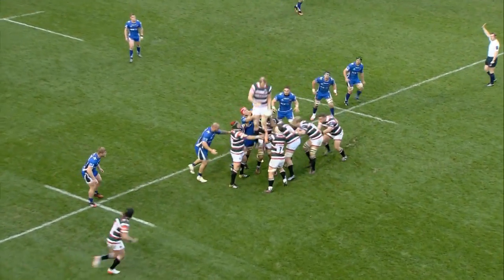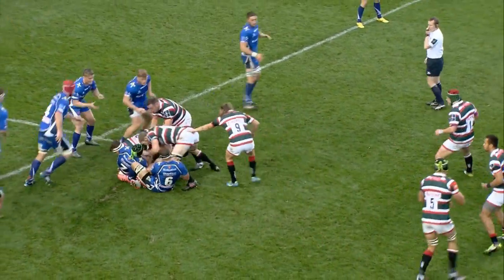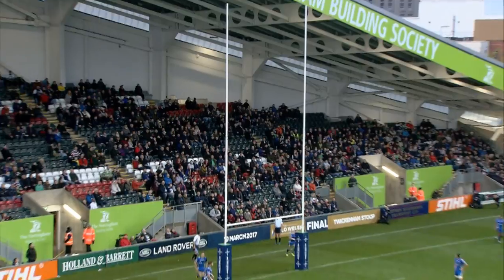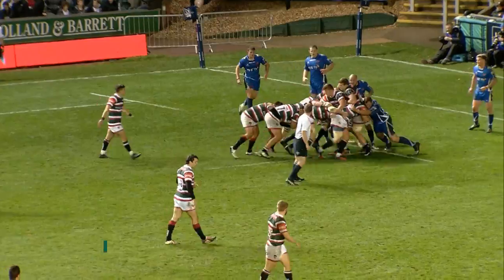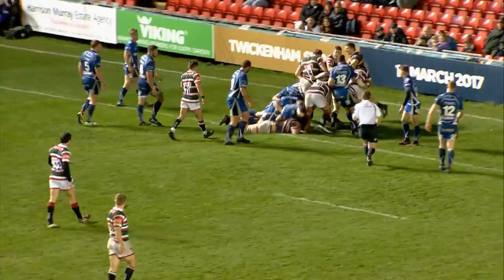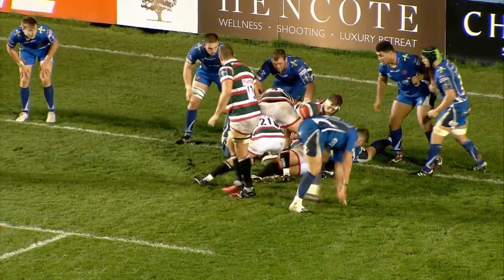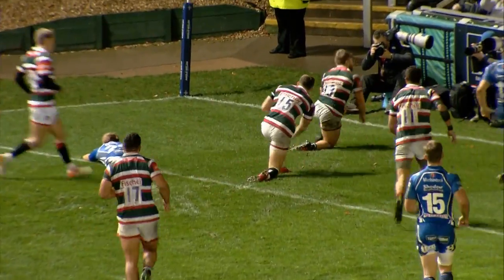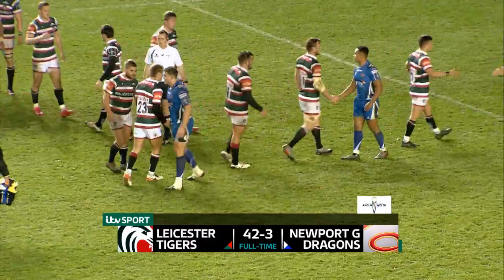Leicester Tigers v Newport Gwent Dragons - Anglo-Welsh Cup 2016-17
Highlights from Welford Road where Leicester Tigers took on Newport Gwent Dragons in the second round of the 2016-17 Anglo-Welsh Cup.